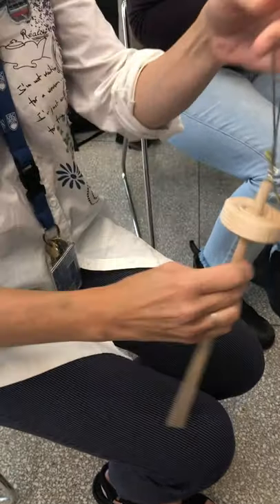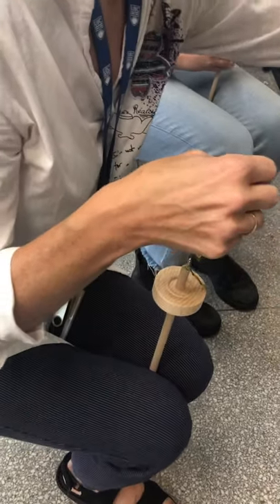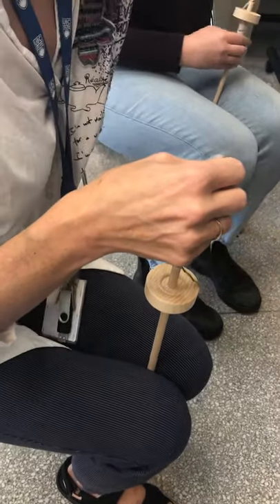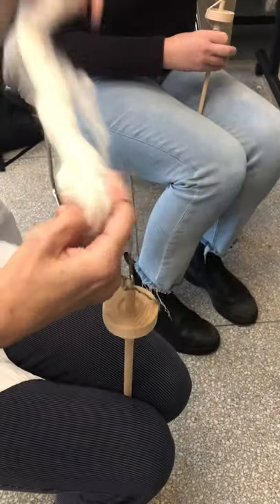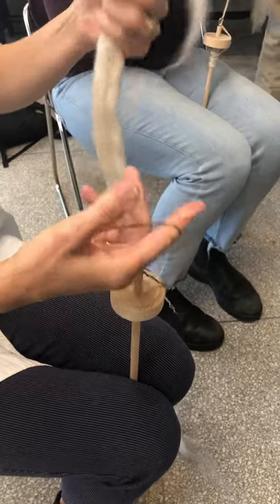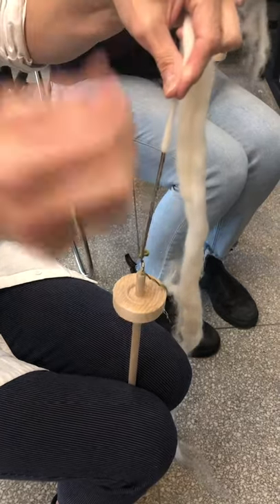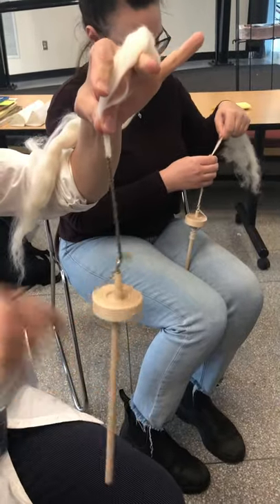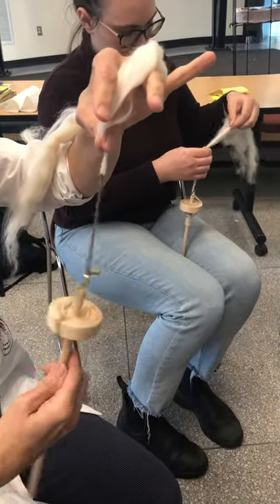Spinning p.1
Lorrie Miller shows us how to add prepared wool to the spindle wheel to begin our spinning